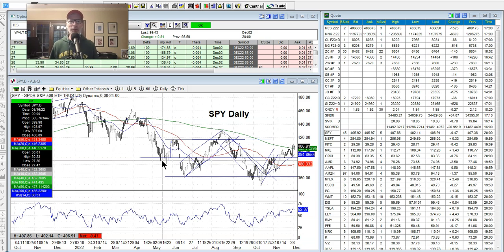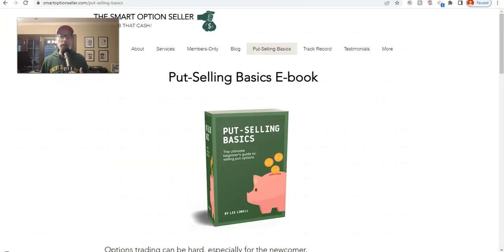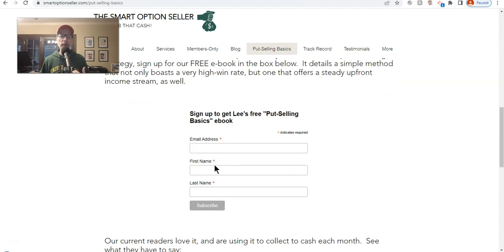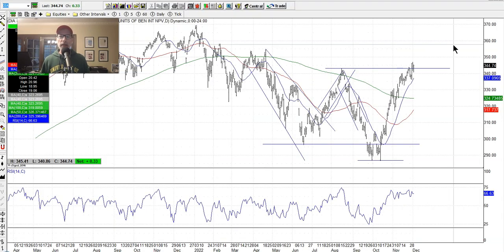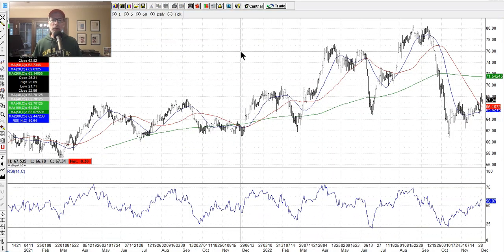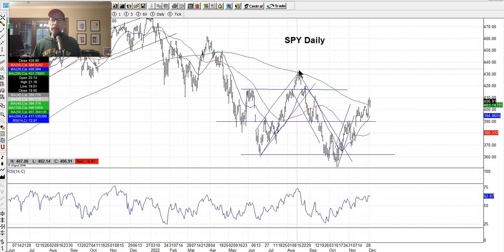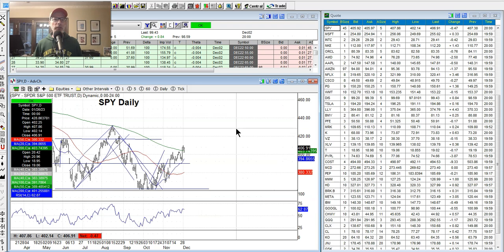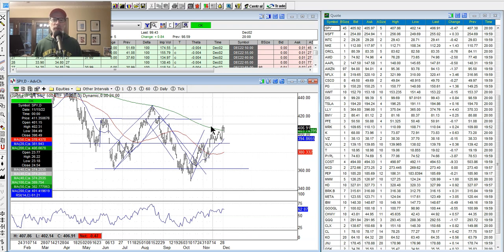Where's The Stock Market Headed? Weekly Technical Analysis Roundup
Using technical analysis and reading stock charts is how we figure out a company's or index's next move.

If you're a beginner (or a veteran) and looking for a guide on how to read stock graphs, then tune into this week's video.

This is what I call my "Saturday Synopsis", and I analyze and read the stock charts to comment on last week's trading activity and what may lay ahead for the stock market.